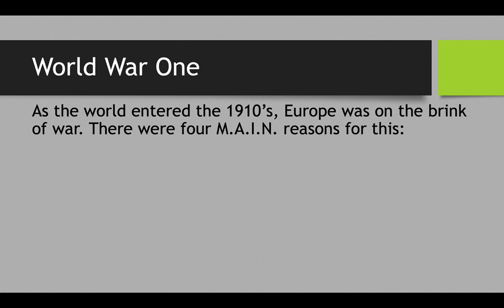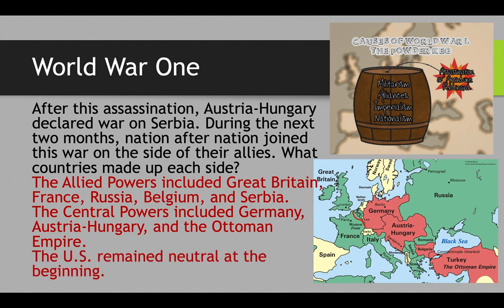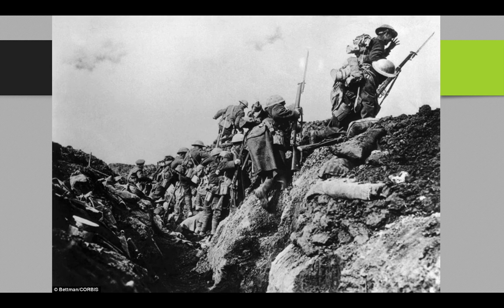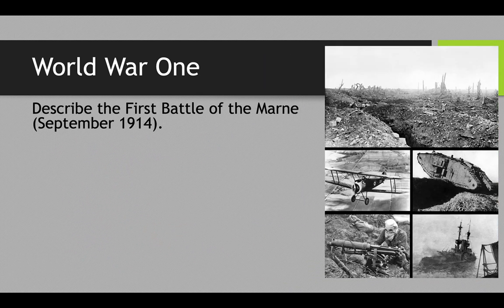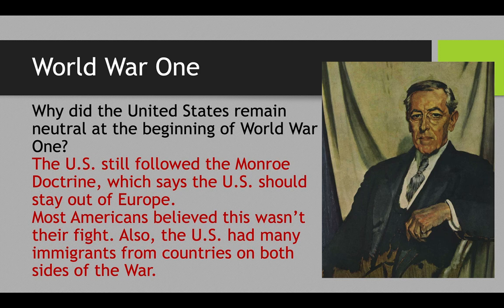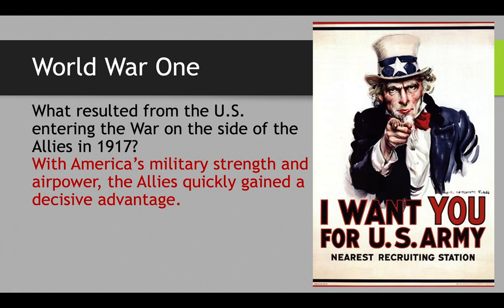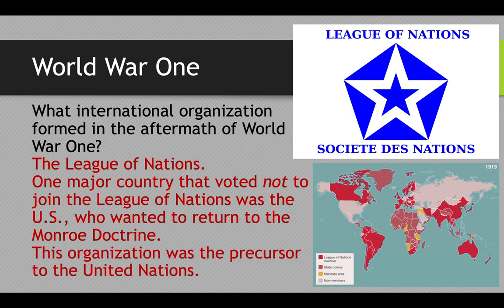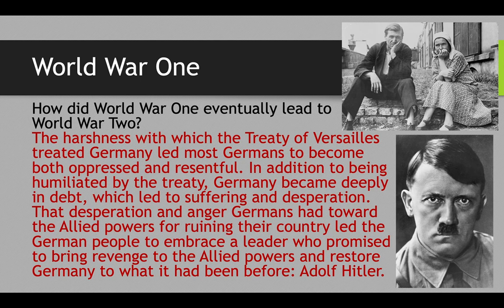World War I